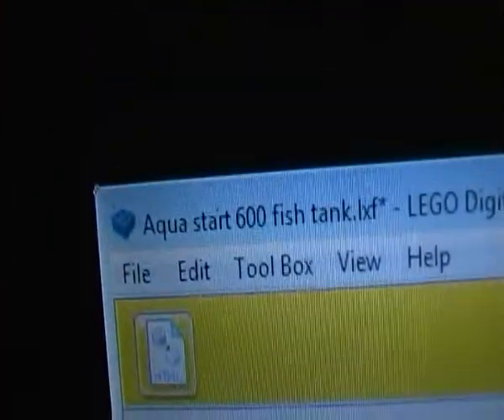How to build a Lego AquaStart 600 fish tank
I built this on L.D.D.